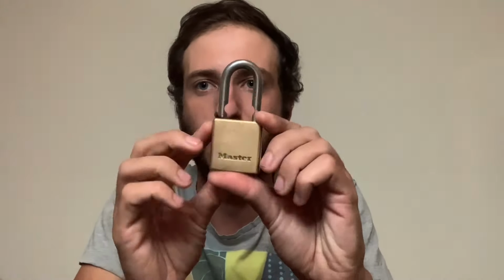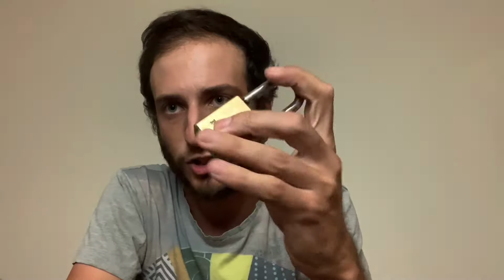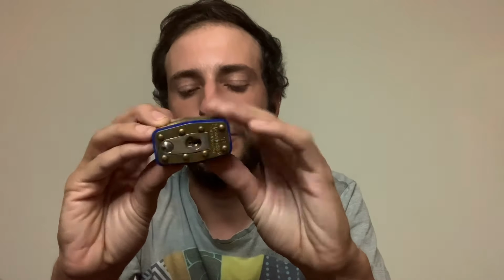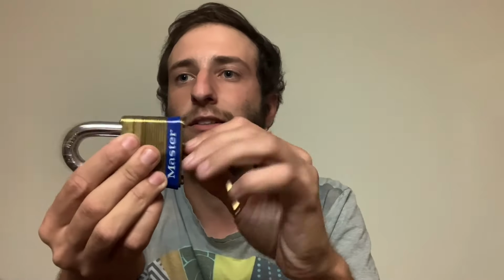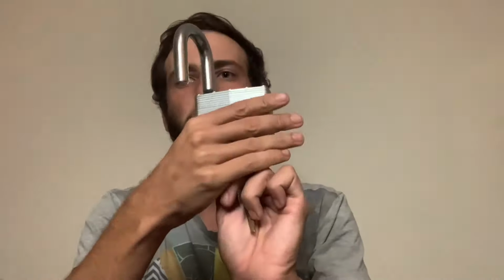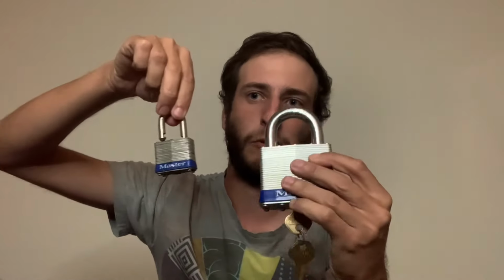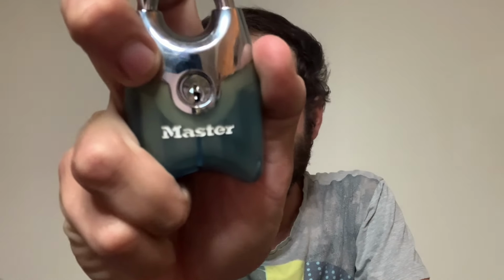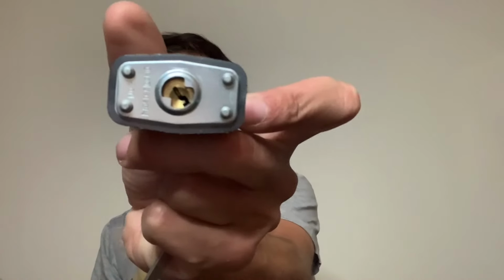(LPM5) The Return of the Lockpicking Meower! Show and Tell with Some Cool Master Locks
Lonks. Many many esoteric Master Locks